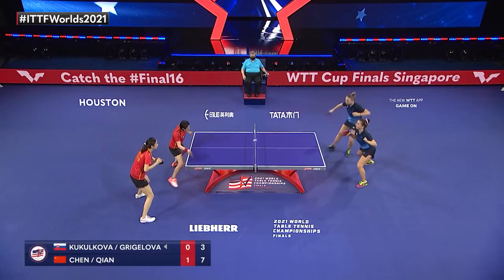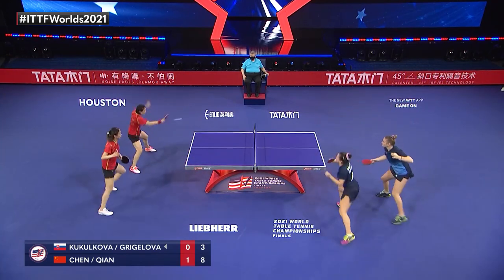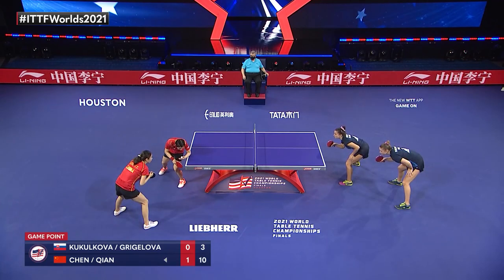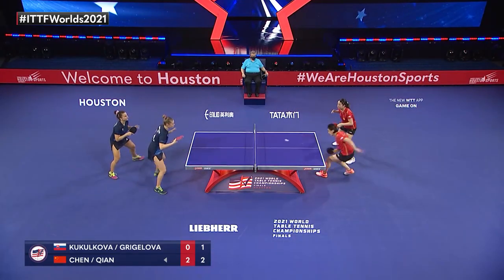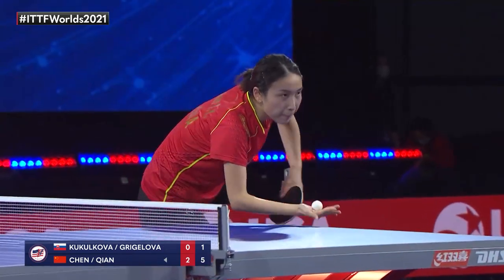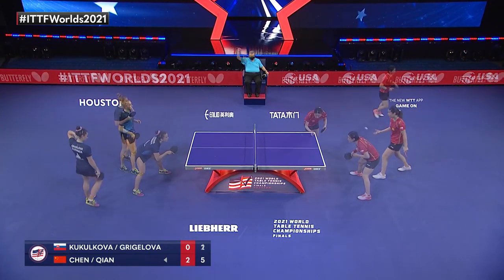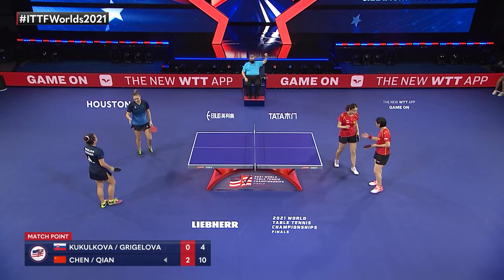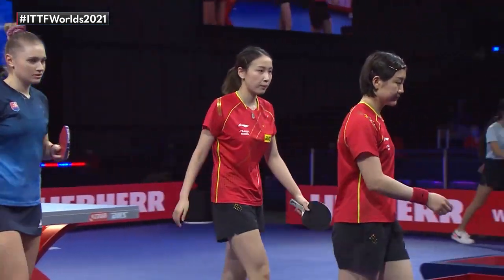Tatiana K./Natalia G. vs Chen M./Qian T. | 2021 World Table Tennis Championships Finals | WD | R64